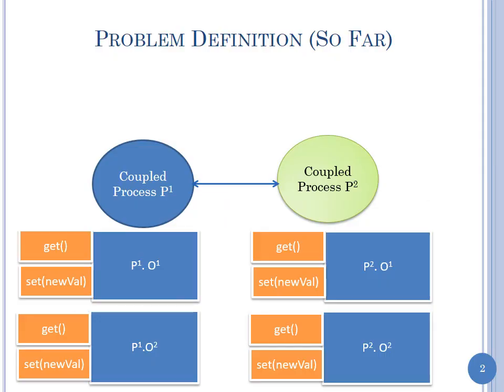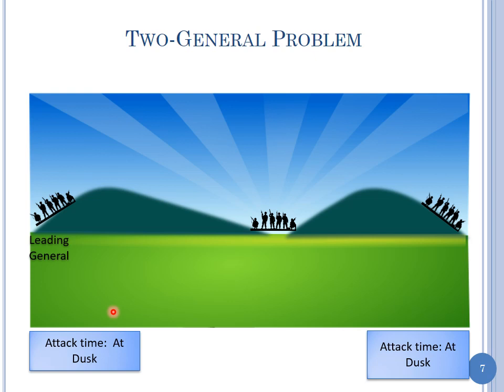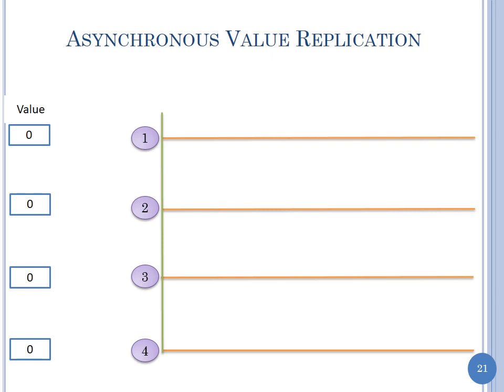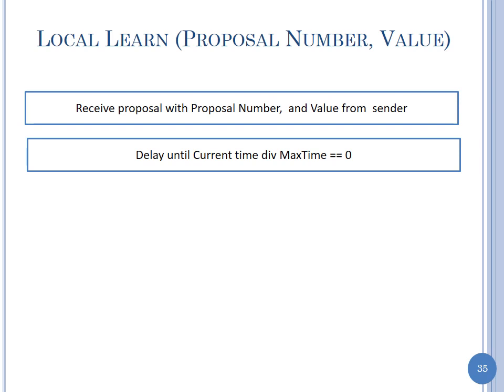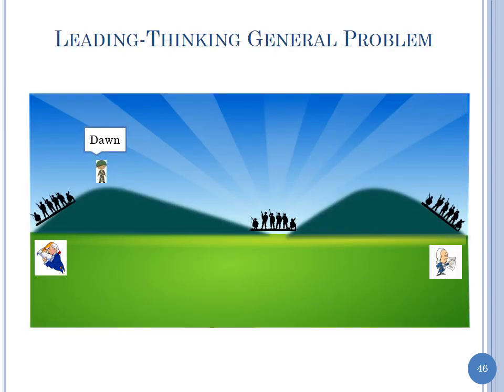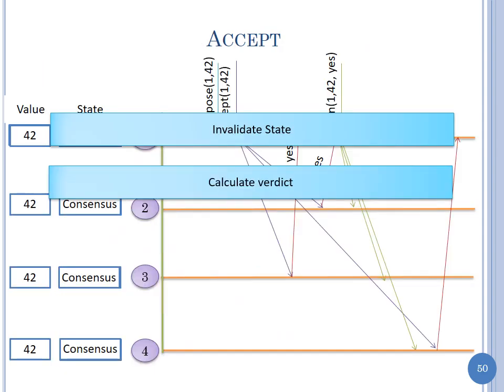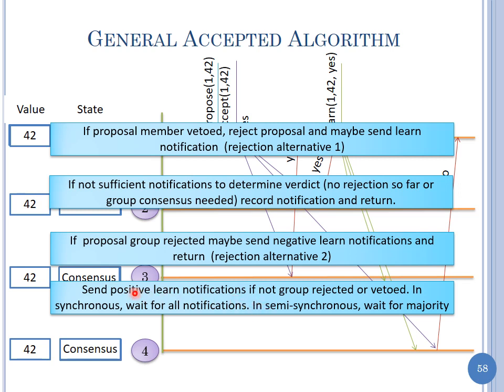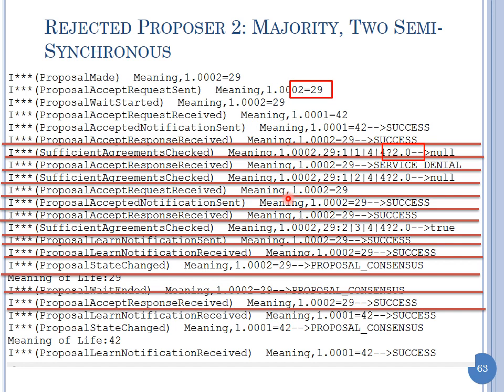11.2: Consensus: Single Writer Multiple Readers